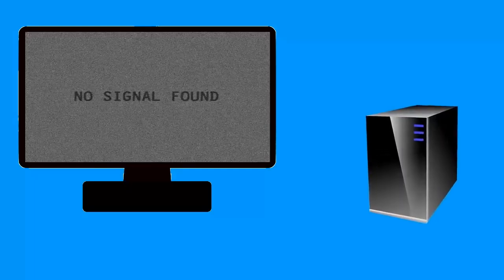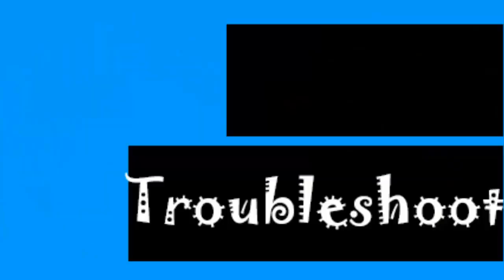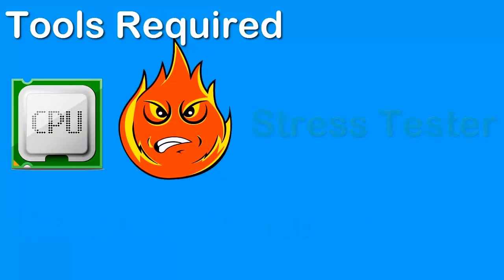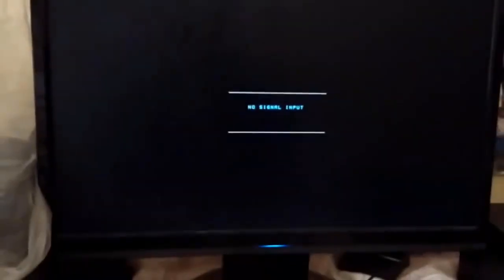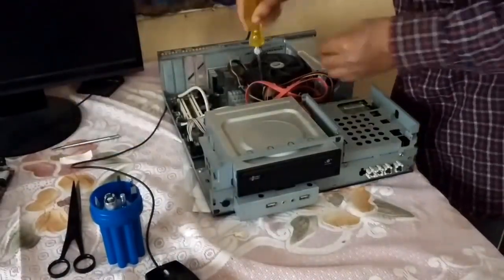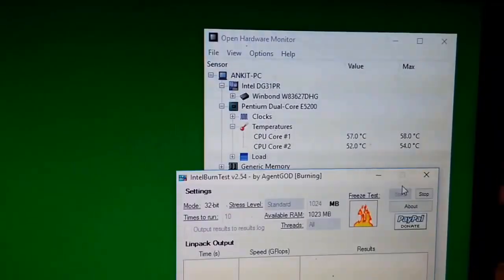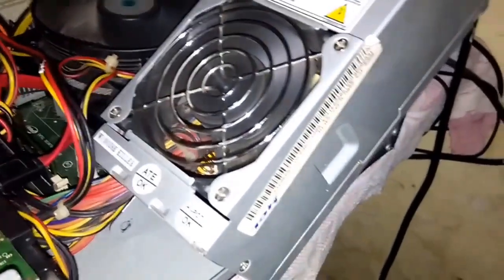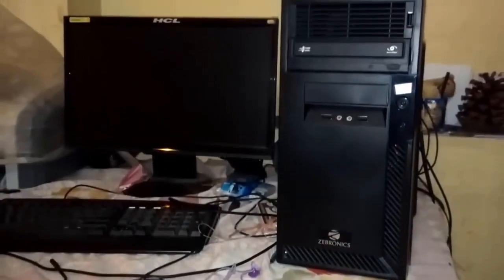How To fix Monitor Black Off While CPU Power Running2019 Updated audio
Few Year ago I had encountered a problem in MY PC where Monitor Black Off while CPU Power Running. I searched the Internet and found that a Lot Of People were facing Monitor screen goes Black Suddenly, but PC still running.

So I troubleshoot my Own PC and Fixed the monitor Black Off, while CPU Power Running problem.

First Before we start Here are tools required
1. Intel Burn Test ( Stree Test)

2. Open Hardware Monitor ( Monitor Temperature)

So I ran a couple of tests and found that MY Processor was heating up drastically in minutes. So I found that My Processor was missing a Thermal Paste; a Thermal compound used between processor and Heatsink to transfer heat fast.

So I got one from the Local Market. Here you can get it from Amazon
Amazon. com

Then I applied and Again Ran some test on My Computer. But again monitor black off while the CPU was running.

Then I noticed that SMPS of my PC was making a loud noise, fan noise and then I decided to change my SMPS/Power supply.

My Desktop was a factory-made which had a power supply of 250W which was not enough and was running hot or was not able to supply while of high load, So Temporarily I got My Friend's SMPS and "Tada" My computer was running fine.

 And I ran a lot of Tests on That for more than an Hour and My Screen blackout problem was gone.

 So I bought a New 450W  Power Supply

And After Replacing A New PSU My Monitor Black Off problem was solved while CPU Power Running.

How to Fix Monitor Black Off While Cpu Power Running | Fix Monitor Black Off While CPU Power Running |Monitor Black off While CPU Power Running